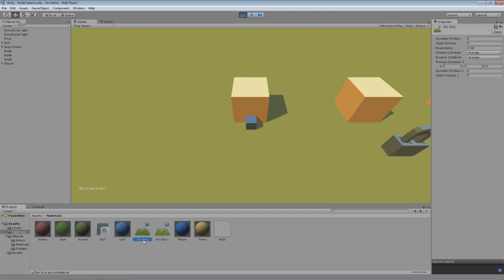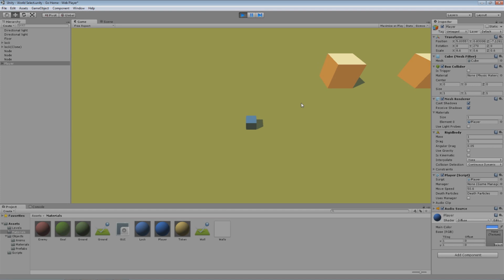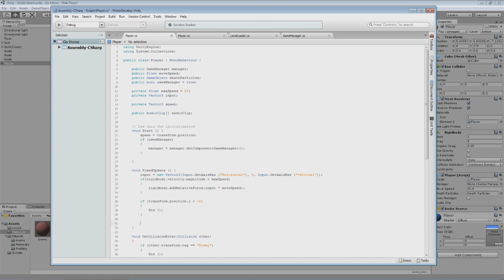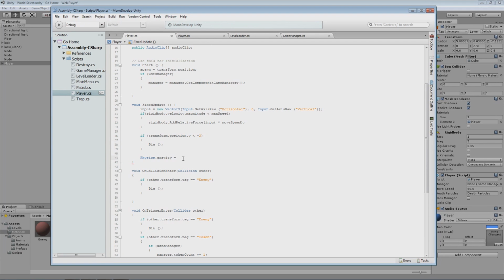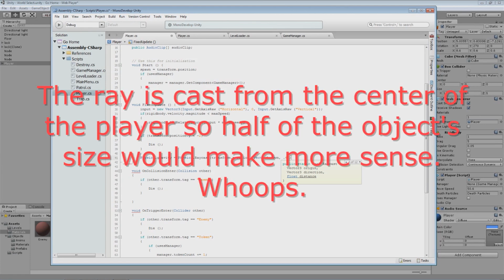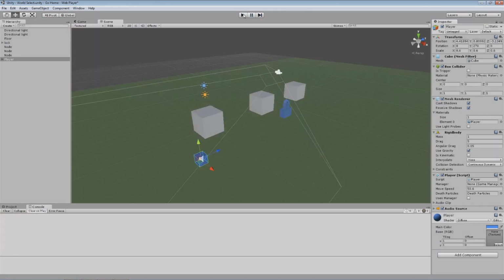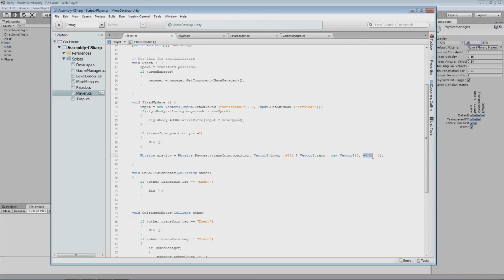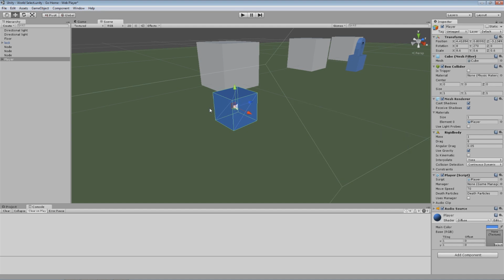Making a Simple Game in Unity - Bugs - Unity C# Tutorial (Part 12)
Just fixing a couple issues.